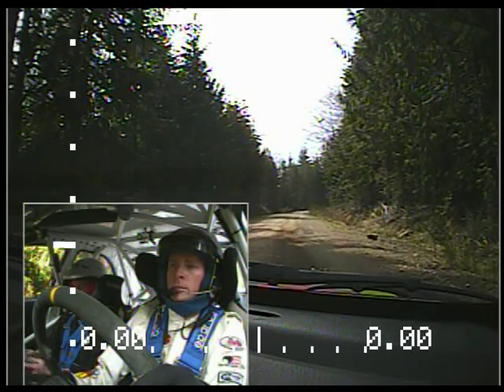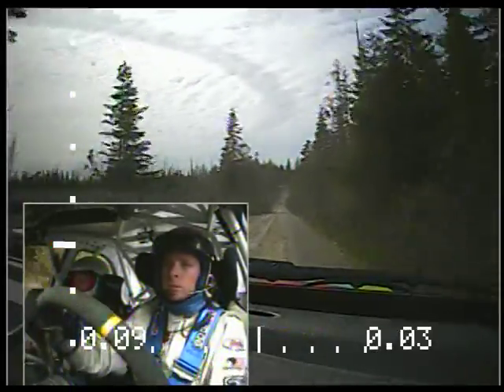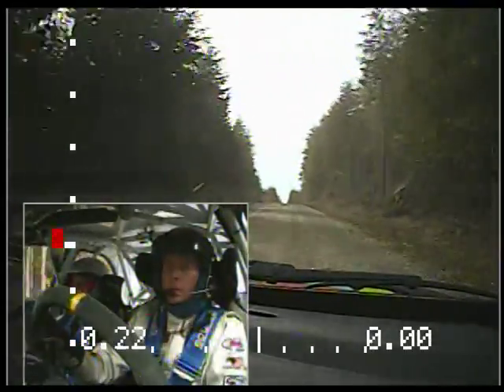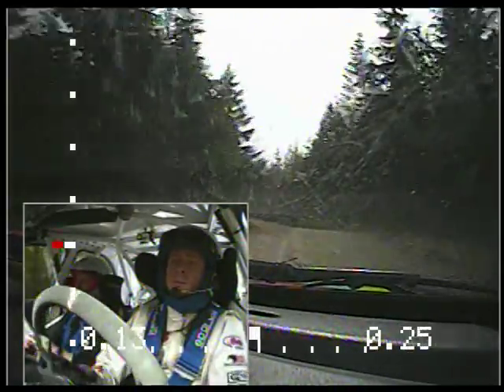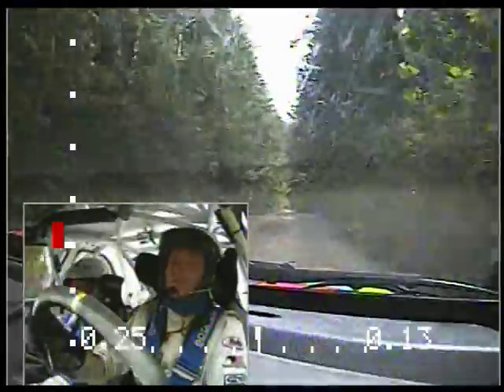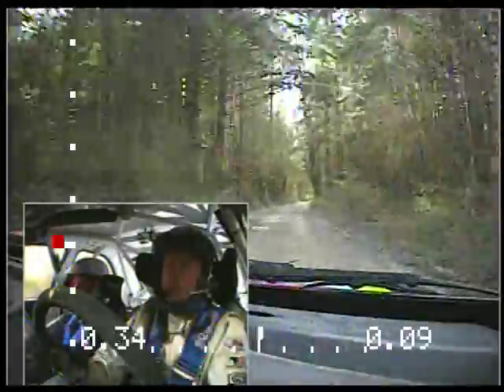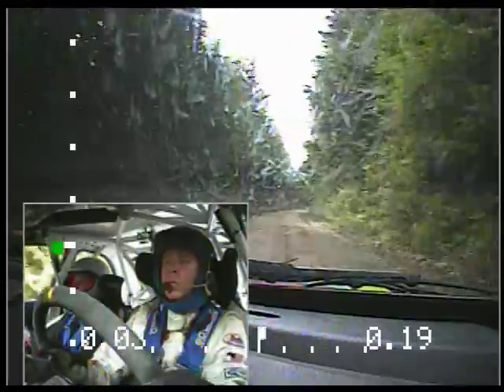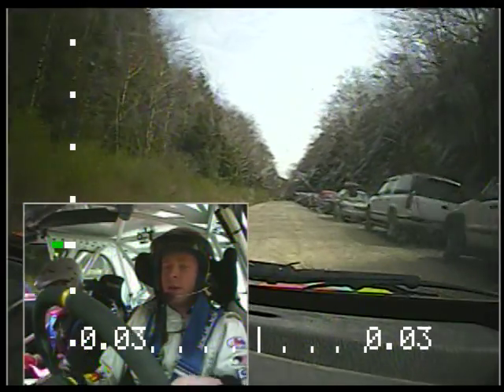MJ 09 Olympus SS5